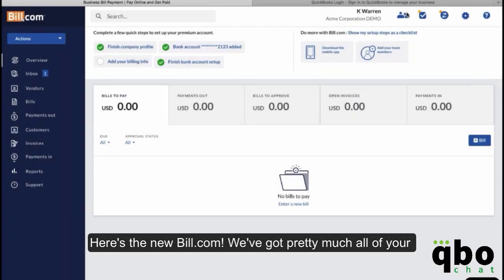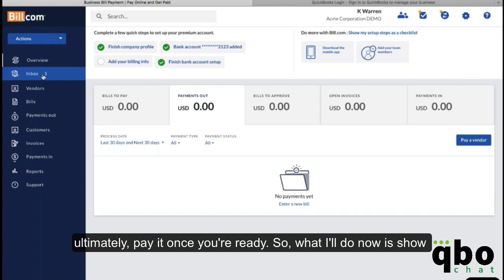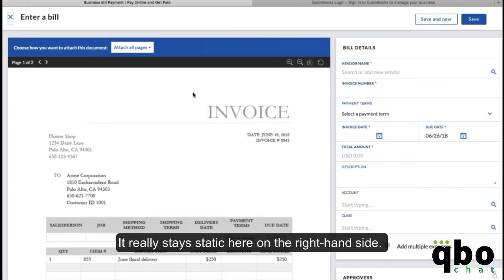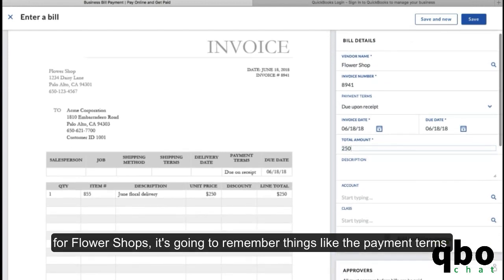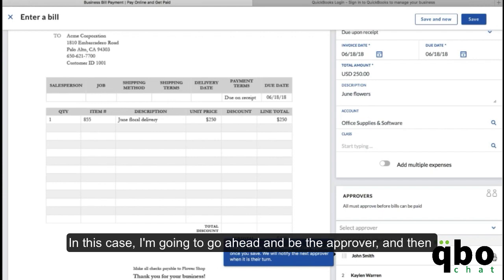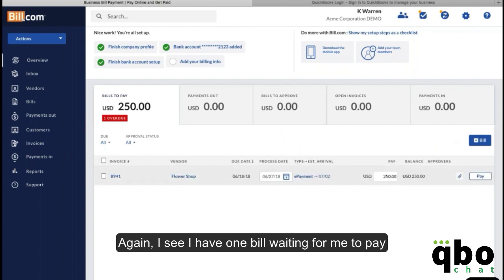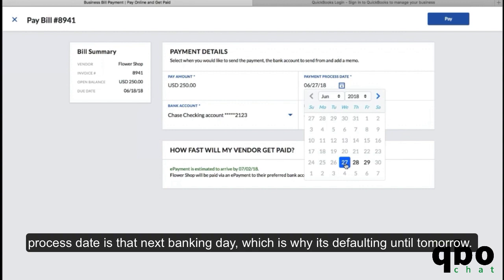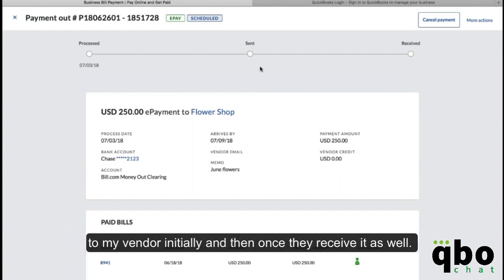QBOchat Interviews Bill.com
Cathy Iconis from QBO Chat checks in with Bill.com in this interview to learn more about the platform and how it’s making life better for accountants and bookkeepers. Bill.com helps automate the entire end-to-end workflow for accounts payable and accounts receivables for accounting firm clients. The interview dives into the types of users best fit for the service, what a subscription entails its users, the platform’s most popular features, and exciting new additions that are turning Bill.com into an unbeatable tool for accountants and bookkeepers all over the country.

QBO Chat is an online community specially created for QuickBooks Online accountants, that features free practice guides, online classes, QuickBooks discounts, and proven solutions for building best practices for QBO users. QBO Chat offers extensive resources to the accounting community in an effective and user-friendly manner. Visit today to get started!